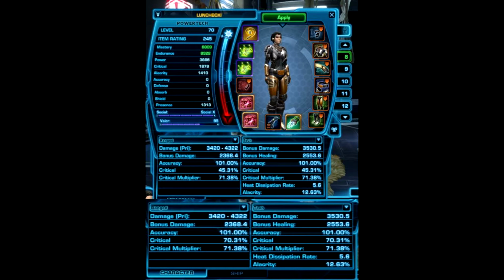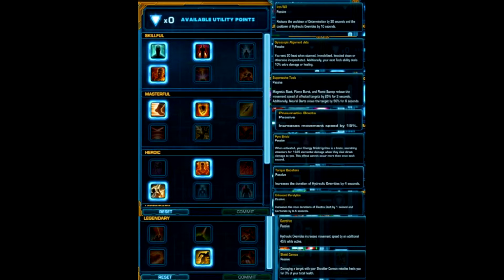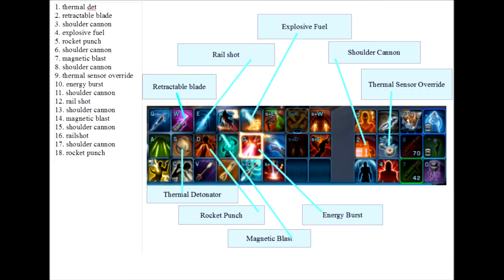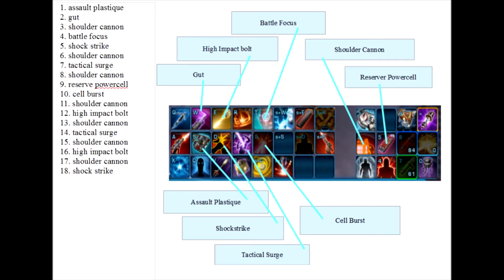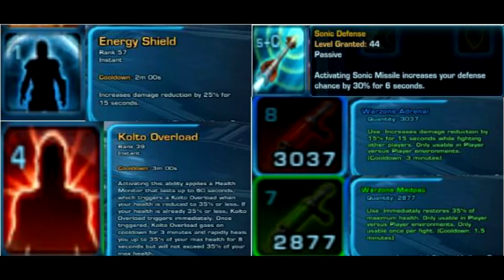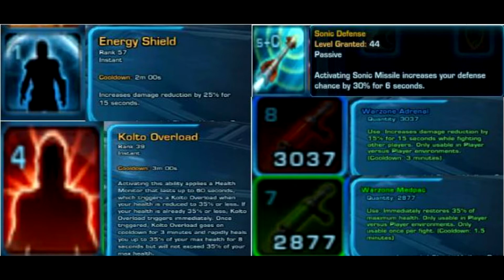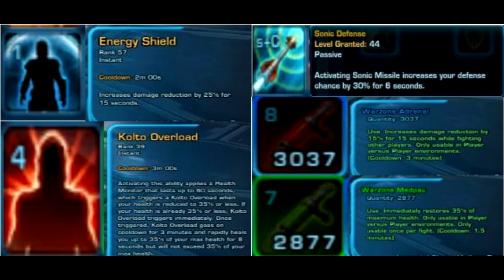5.X Advanced Prototype PvP Guide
Im sorry if the thumbnails turned out a little blurry, but i wanted to put the stuff on the same slides and things lol. It may be a little boring to watch but I did not feel like making a written guide. This one goes a little more indepth than my previous one, however the rotation remains the same.

It may not be as flashy as some other guides, but I tried to get the information out there as fast as my stuttering self could "thermal uhhhh duuur thermal duur det" rip me words are hard sorry :)